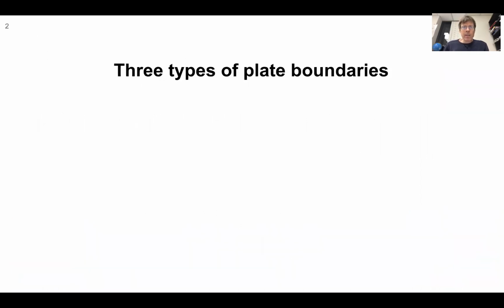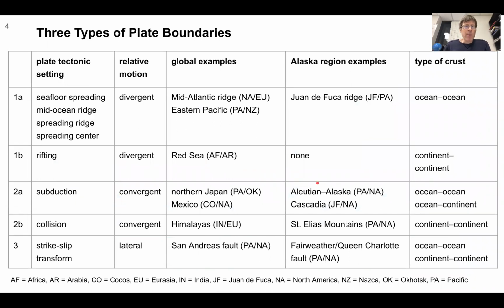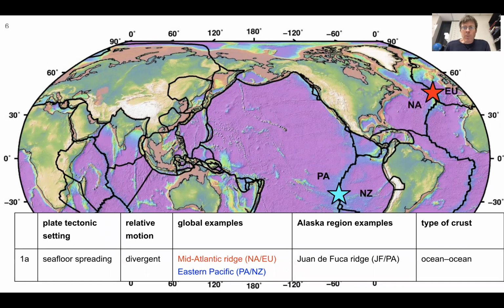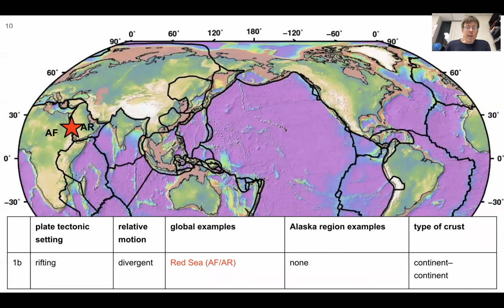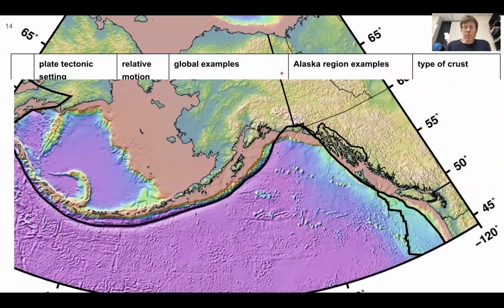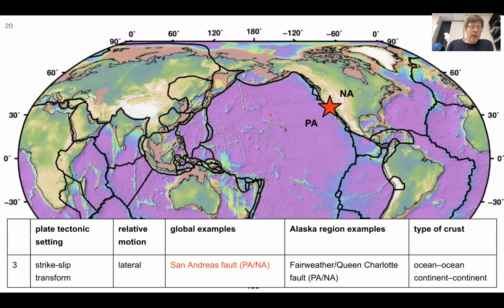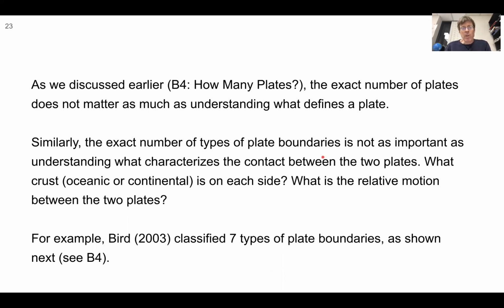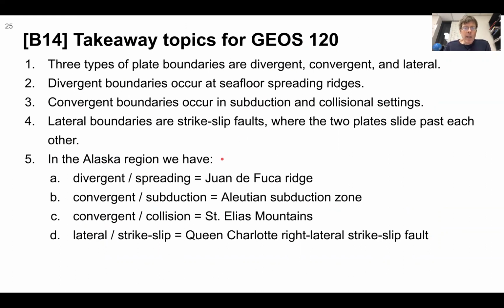AESF Background #14: Types of plate boundaries